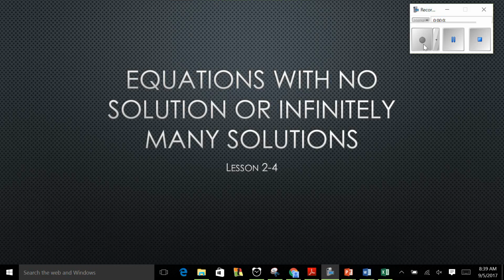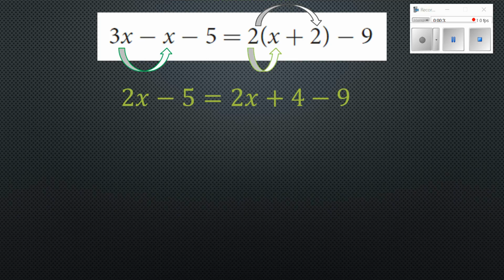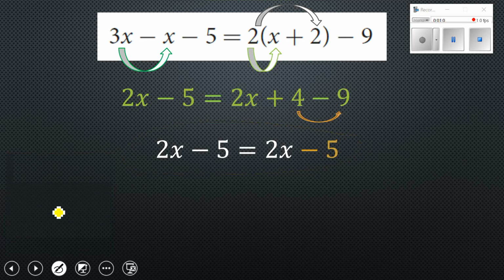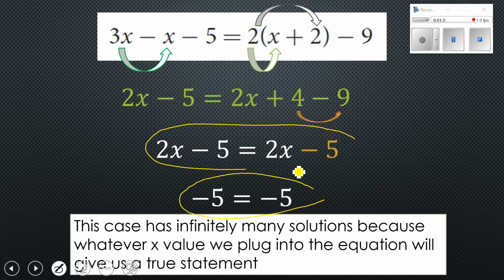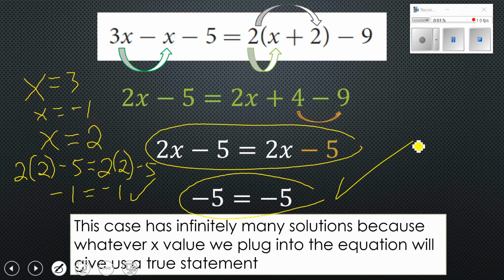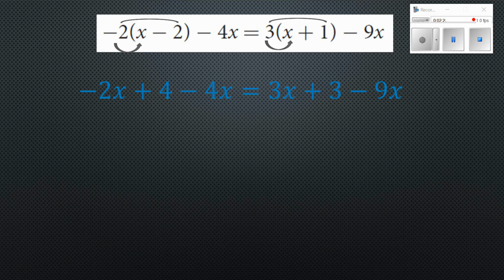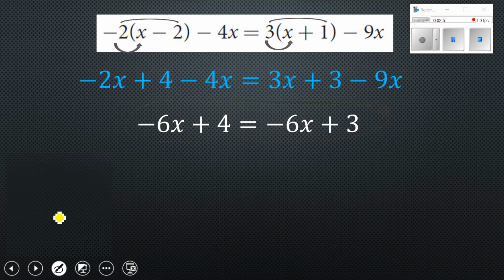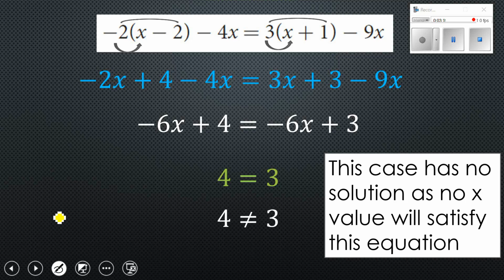2-4 Equations with no solution or infinitely many solutions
linear equation case where there are no solutions or infinitely many solutions